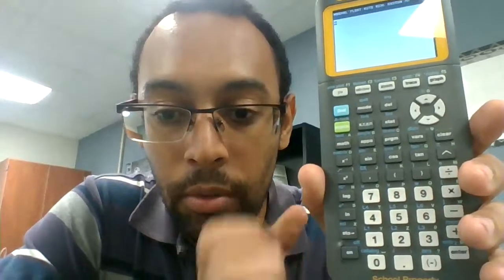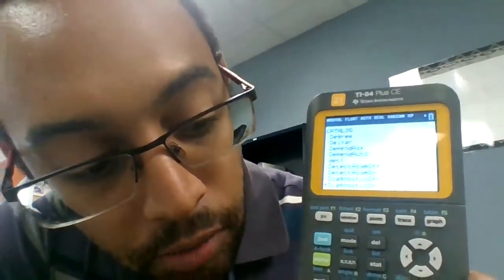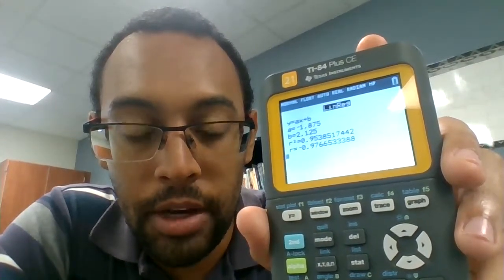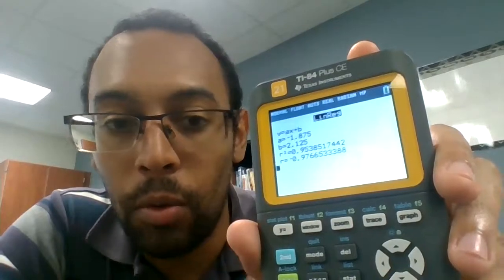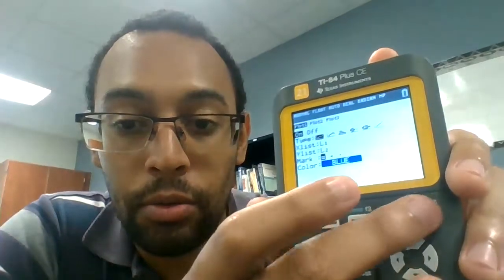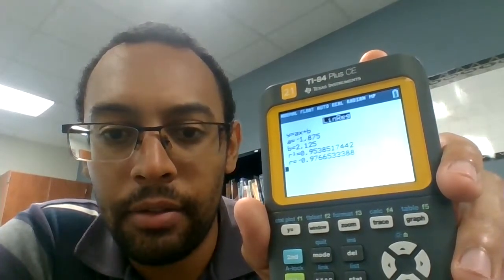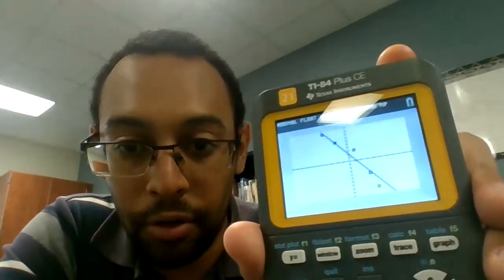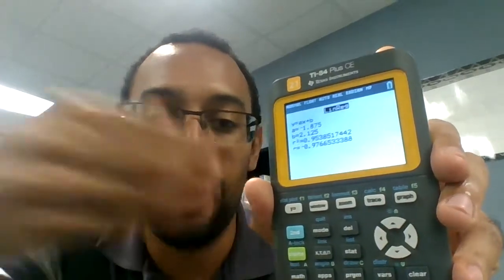Tutorial Video on Calculating Linear Regression Given Ordered Pairs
Finding the Linear Regression or Line of Best Fit Given Ordered Pairs